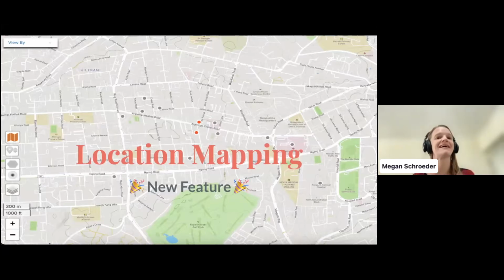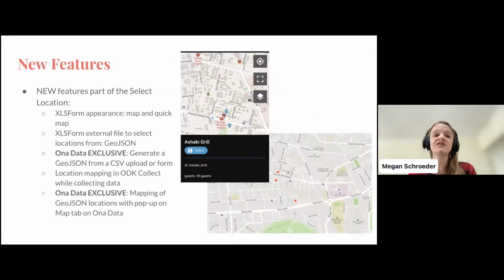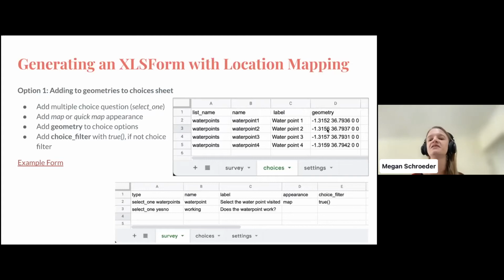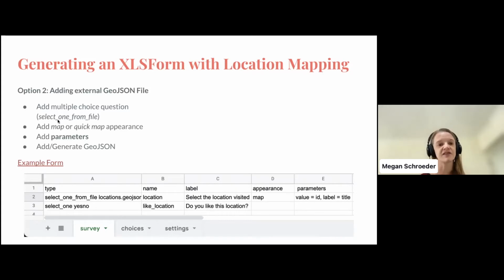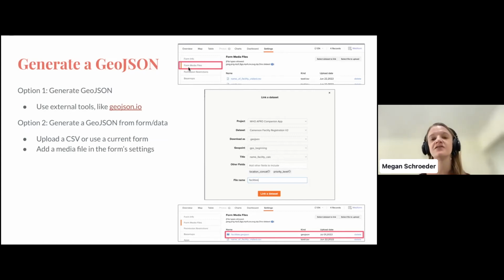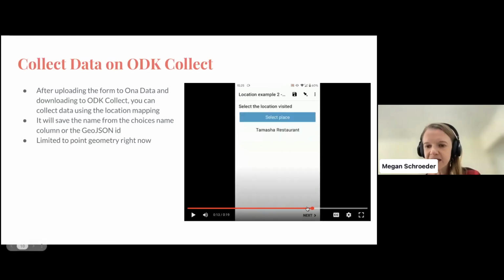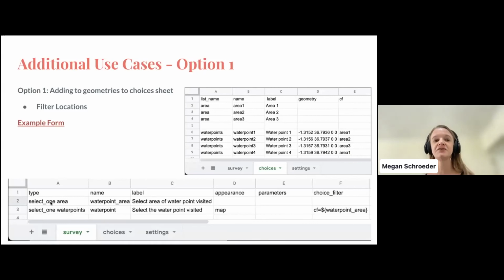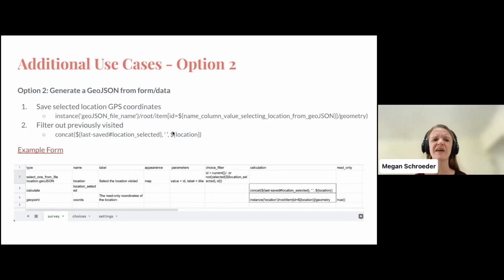Webinar 3: Introducing the Select Location Widget (15th July 2022)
- Introducing the new select location widget
- Presenting the different ways of uploading locations
- Using the feature on ODK Collect
- Viewing locations on a map